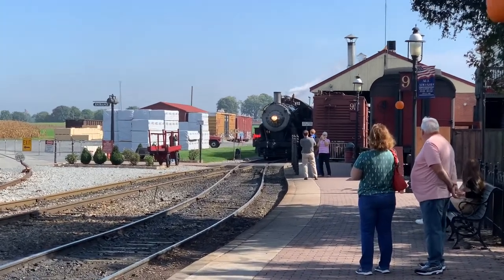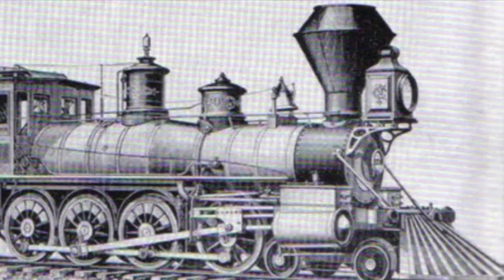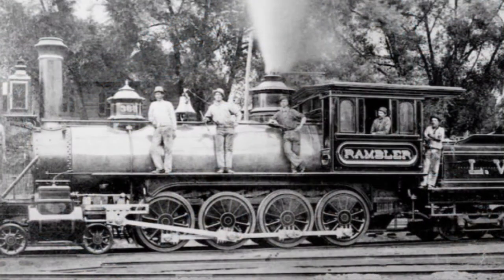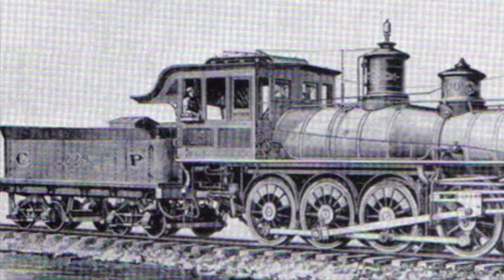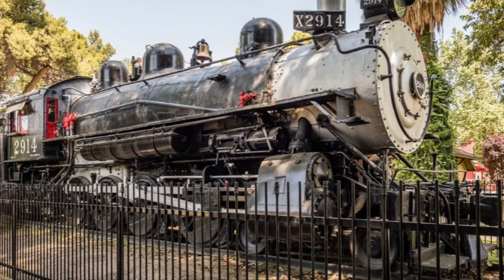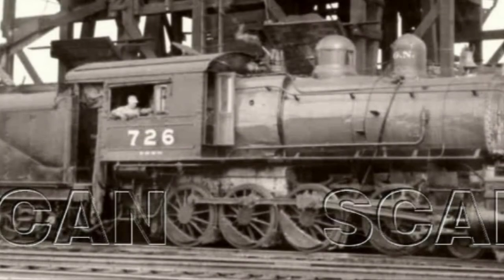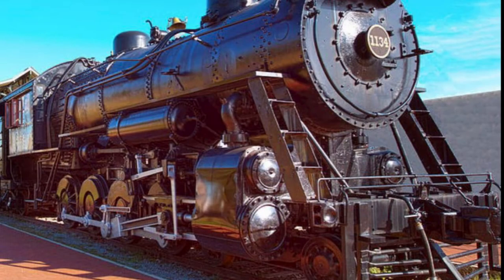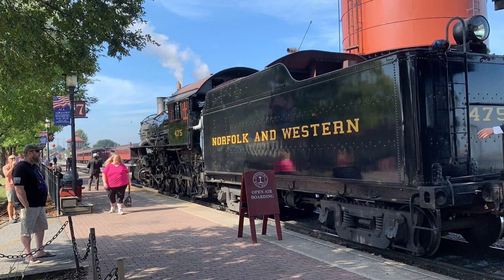Engines Of North America: The Baldwin Mastodon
A video where I discuss the unique 12-wheeler. All information and pictures used have their sources linked directly below.

Illuminations by Michael Lockwood

Works Cited
Blake. “O gauge central pacific 4-8-0 project | O Gauge Railroading On Line Forum.” OGR Forum, 5 December 2018, Accessed 5 December 2021.

Chaney, CB. “File: Centipede 4-8-0.jpg.” Wikimedia Commons, Accessed 5 December 2021.

“4-8-0 Locomotives: Inventor, Images, History.” American Rails, Accessed 30 November 2021.

“4-8-0 "Mastodon" Locomotives in the USA.” SteamLocomotive.com, Accessed 30 November 2021.

Guenther, Tim. “DL&W. or CRR of NJ Camelback – (4-8-0).” Timbg Live Steam, 17 September 2019, Accessed 5 December 2021.

Hager, Greg. “Locomotive No. 1134 Portsmouth VA.” fineartamerica.com, fine art America, 16 June 2014, Accessed 5 November 2021.

Lambert, J., and Steve Llanso. “4-8-0.” en.wikipedia.org, Wikipedia, Accessed 5 December 2021.
Lisowski, Jeff. “RailPictures.Net Photo: SP 2914 Southern Pacific Railroad Steam 4-8-0 at Bakersfield, California by Jeff Lisowski.” RailPictures.Net, 29 April 2018, Accessed 30 November 2021.

Llanso, Steve. “Norfolk & Western 4-8-0 "Mastodon" Locomotives in the USA.” steamlocomotive.com, Steam Locomotive, Accessed 5 December 2021.

“9F688 RP 1941 GREAT NORTHERN RAILROAD 4-8-0 LOCO #726 MINOT SD.” eBay, Accessed 5 December 2021.

“Norfolk and Western Railway class M - Wikipedia.” en.wikipedia.org, Wikipedia, Accessed 30 November 2021.

“N&W/SRC M Mastodon.” kltrainz.com, K&L Trainz, 28 September 2018, Accessed 30 November 2021.

“Rapido HO Scale Steam 4-6-0 Coming 2020! | News & Resources.” tonystrains.com, Tony's Train Exchange, 5 April 2019, Accessed 5 December 2021.

Rink, Jacob. “"Indian Valley" 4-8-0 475.” RR Picture Archives, 16 August 1999, Accessed 5 December 2021.